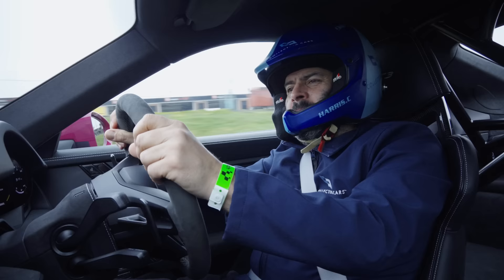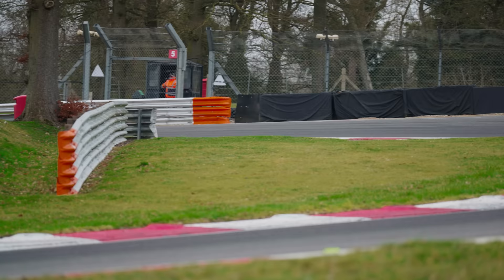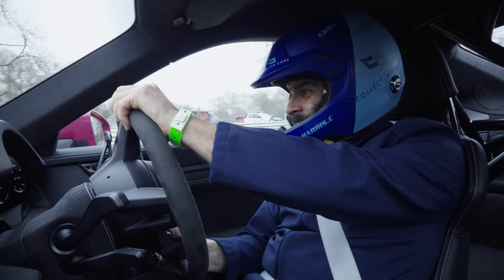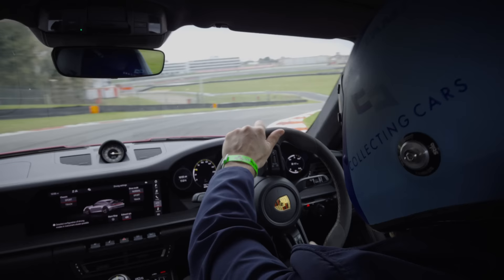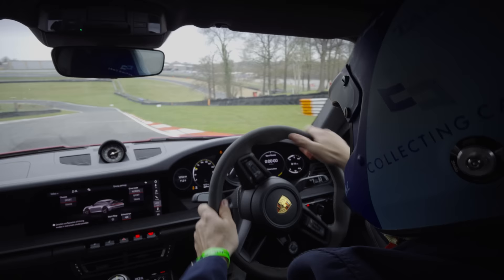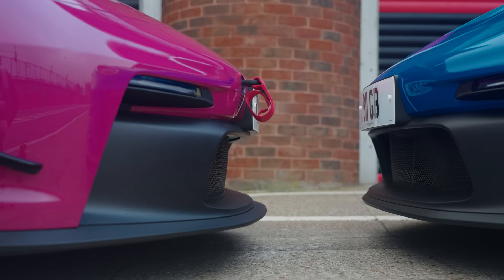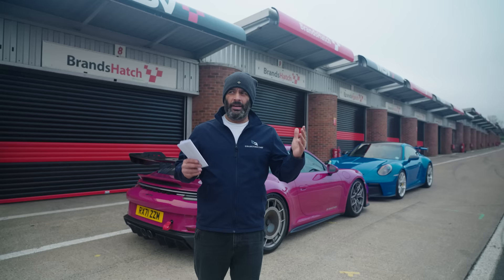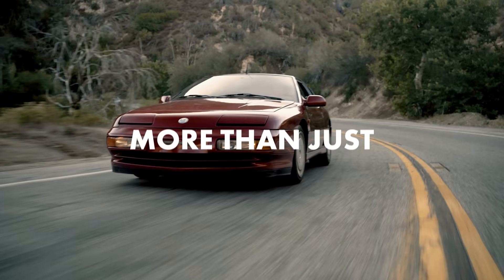Chris Harris Drives The Manthey Racing Porsche 992 GT3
Chris heads to Brands Hatch Circuit in Kent to test out the Manthey Racing Porsche 911 (992) GT3.

As a former owner of a 992 GT3 Touring, Chris gives his impressions on the upgraded mechanics from Manthey and how it performs in a track environment.

Priced at around £60,000 all-in, is the Manthey kit worth the money over a 'normal' 992 GT3?

Chapters:

(00:00) - Introduction
(00:27) - On track
(04:04) - Traction control off
(05:08) - Walk-around & comparison

Looking to sell your collectible car and put it in front of a wide-reaching global audience? Enquire now